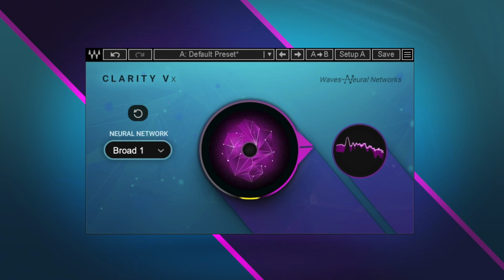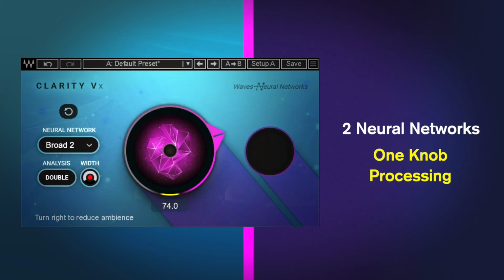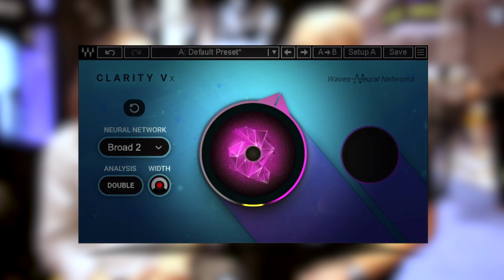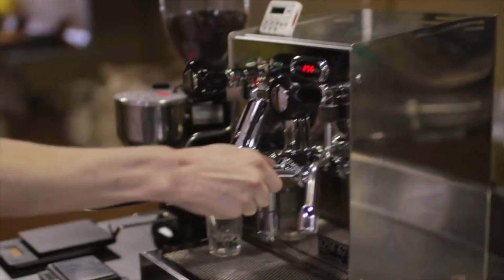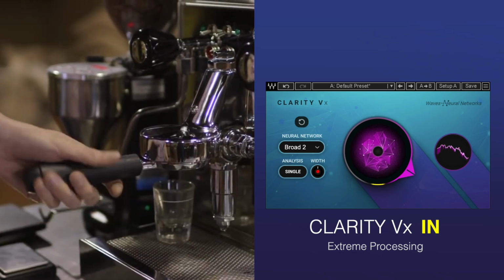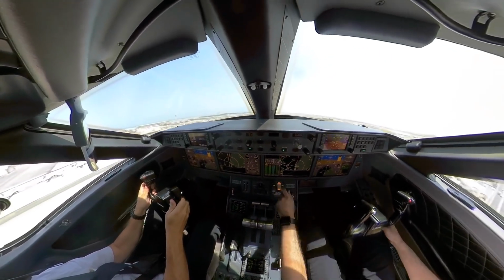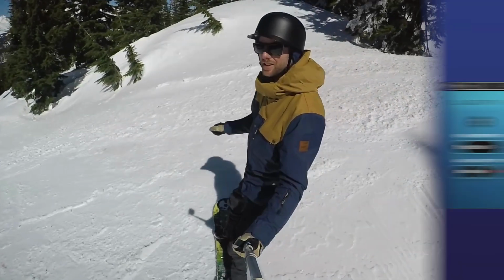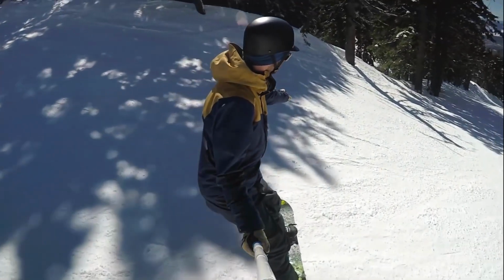Clarity Vx for Content Creators: Remove Background Noise in SECONDS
Capturing quality audio for online content can be challenging. Often, there’s heavy amounts of background noise obscuring the dialogue. Try Clarity Vx – the fastest, simplest and best-sounding noise reduction solution for voice. Test it for free

Clarity Vx is a groundbreaking AI-powered noise removal plugin, tailored specifically for vocal and voice recordings. It’s the highest-quality and the fastest, simplest way to clean your vocals from background noise and prepare them for any mix, production, podcast or video.

Powered by Waves Neural Networks®, Clarity Vx is optimized with a simple interface to guarantee the best results with zero learning curve: impeccably clean vocals – no artifacts, no damage to the performance – AND results in seconds.